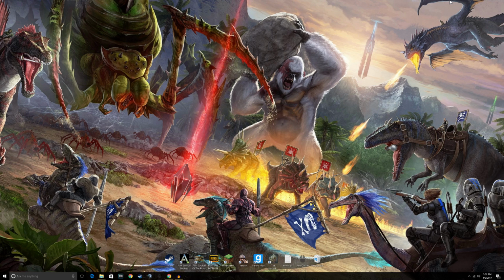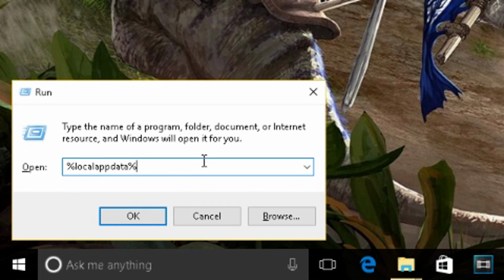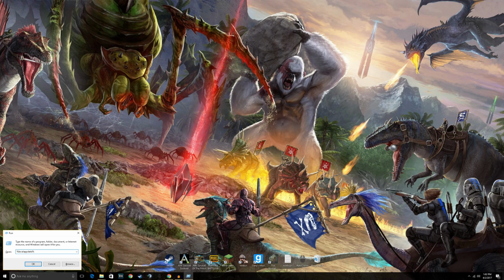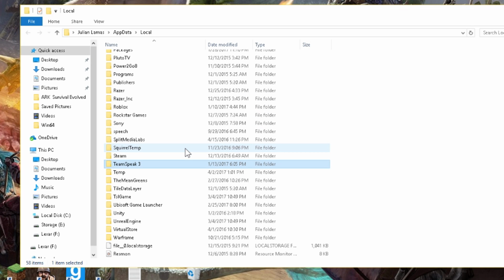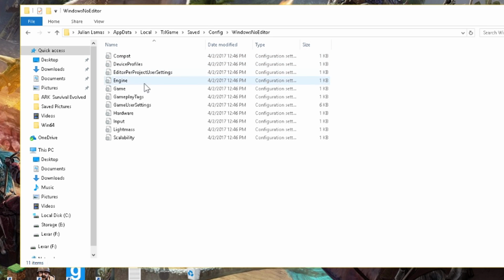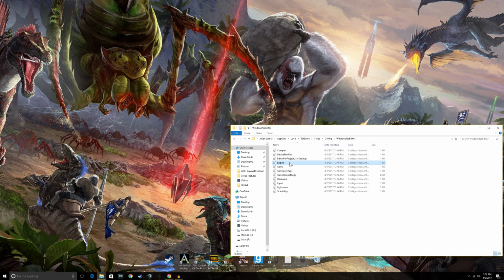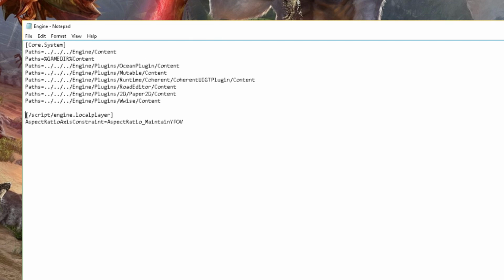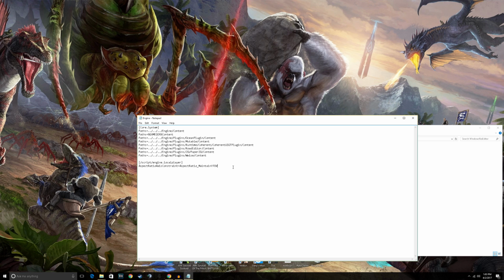(OUTDATED)HOW TO CHANGE YOUR FOV IN PUBG!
Whats up guys, in this vid i will show you a guide to boost your FOV in PUBG!
Heres the things you need to copy and paste :) :

%localappdata%

[/script/engine.localplayer]
AspectRatioAxisConstraint=AspectRatio_MaintainYFOV